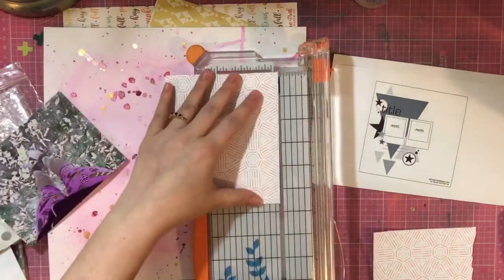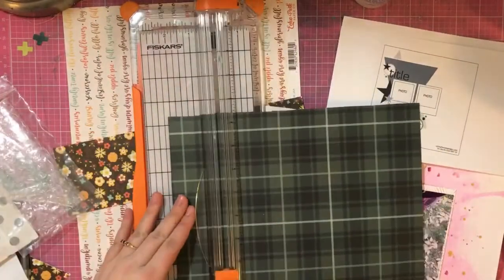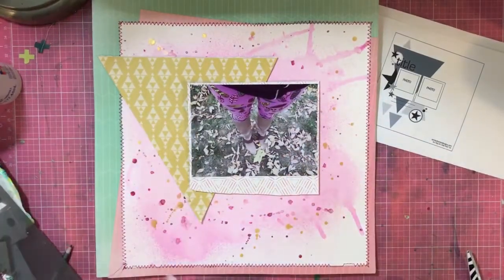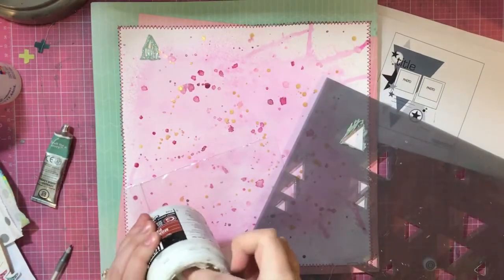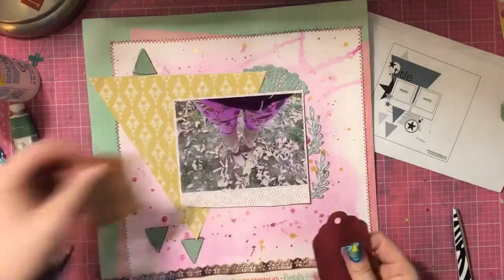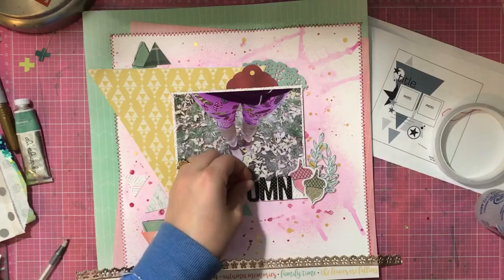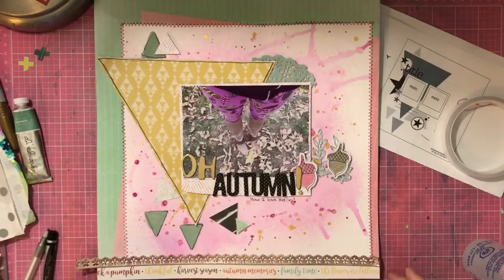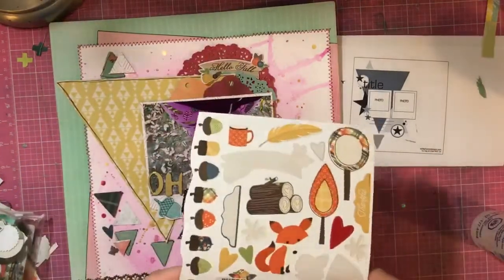Oh Autumn (132)//30DSCBL2 Jan 19th